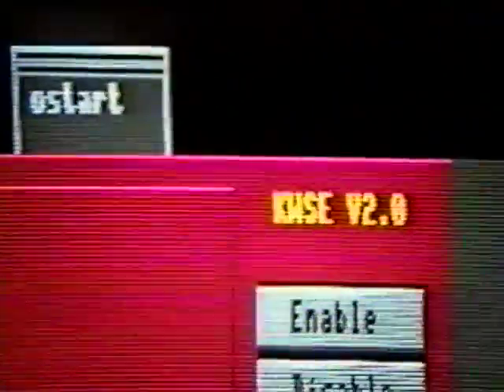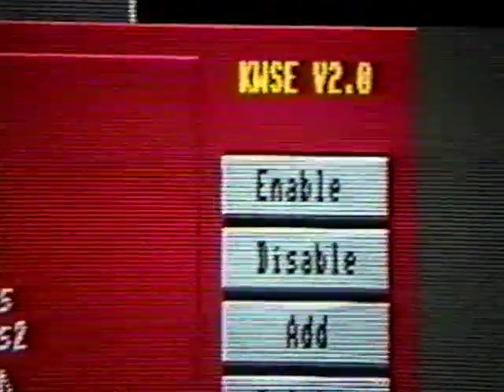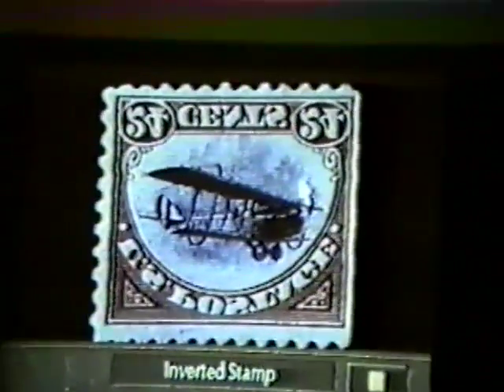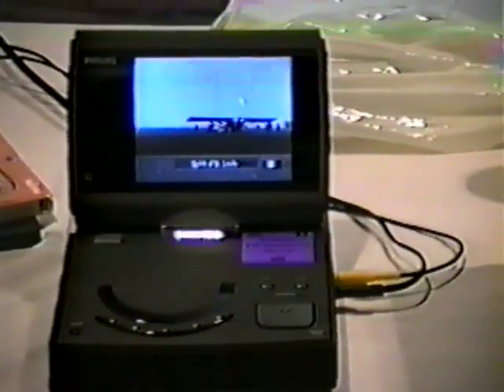The Compiler Video Magazine - July 1994 - Vol 1 Issue 3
A video magazine for the Tandy Color Computer, OS-9, and OS-9/68K by Dave Pellerito of Digigrade Productions. July 1994 Vol. 1 Issue 3. Includes footage from the 1993 Chicago CoCoFEST and talks by Glenside Color Computer Club Members.